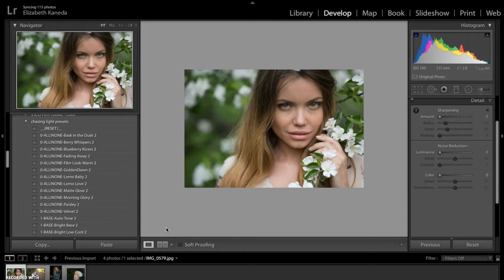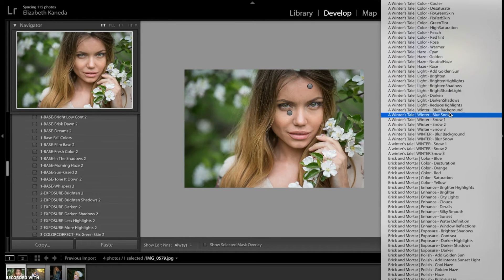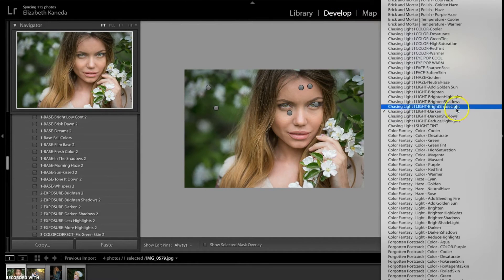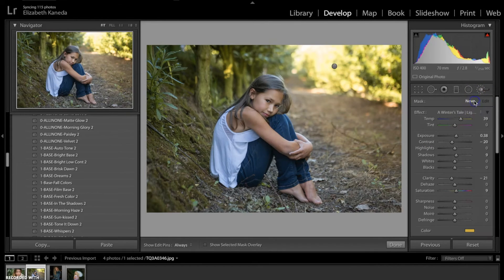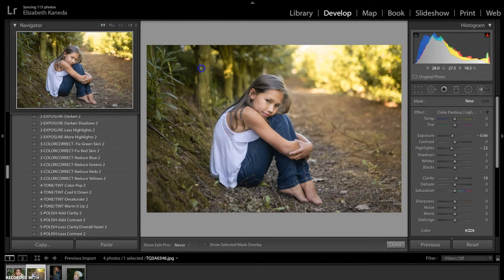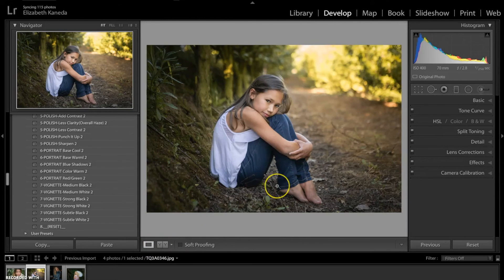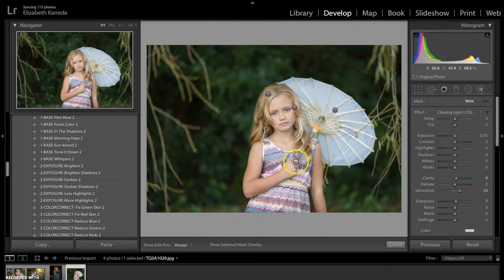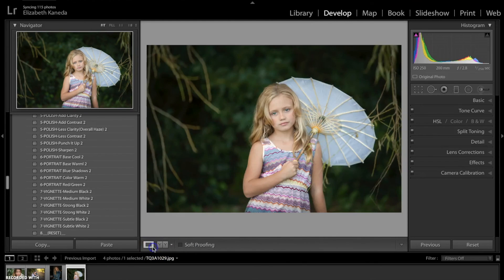How to work with Chasing Light: Using Light and Color on Portraits in Lightroom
Another video on this series about "How to Work with Chasing Light Workflow" - Follow up these tips and tricks on using light and color on portraits with Adobe Lightroom - a must have skill if you plan to succeed in the digital photography industry

A complete set of 60 Natural Light Presets + 21 Natural Light Brushes for Adobe Lightroom, that will help us to boost natural illumination conditions for any kind of outdoor photograph in a fast, easy manner with a professional outcome:

As we mentioned before, knowing the advantages of natural lighting will take us a step further in this adventure of becoming professional photographers. Not only we ensure to familiarize ourselves with almost any kind of lighting conditions we may come across during outdoor sessions, but also developing a keen sense for playing with natural environments while making our own compositions.

However, it is not easy to handle such illumination conditions, especially if we're beginners in this passionate world of photography, and the most common problems we can face when working with natural lighting relies on parameters used in our camera + lens combo. Hours and hours of effort, dedication and dreams that feel like thrown into oblivion by just not having enough experience in order to make the most of the scenes we're facing. Moreover, what if we already have an acceptable level as a photographer and decided to go beyond the limits that the photographic technique can offer us?

Adobe Lightroom, as main software in the digital post-production industry has significantly changed the concept of what a photograph of quality should be. It is no longer enough to simply take a photo - each image must be carefully treated by boosting its qualities or correcting small imperfections that might go unnoticed during field work. From adjusting the White Balance to changing the tint of a photograph in order to get, for example, an autumn effect, Lightroom can change the life of any amateur or professional photographer in a short time, with no need to be an advanced user.

With Chasing Light Workflow, you'll discover a new way to enjoy outdoor photography, embellishing the warmth of natural light in an easy, creative way beyond your imagination, and that will help you to understand in depth the core concepts of professional photography. A bundle of 60 presets designed to achieve effects in just seconds, either with our already famous presets "All-in-One", or step by step applying presets to get custom results; and 21 brushes of professional quality, ideal for those local adjustments that all photographs deserve.

Dazzle yourself and others with these stackable presets, that won’t nullify each other’s effect, while keeping a non-destructive workflow interface for each edit applied.

Discover a brand new world of possibilities in just a couple of clicks away, a world where everything you ever wished for in your photographs will come true - discover the world of Sleeklens!